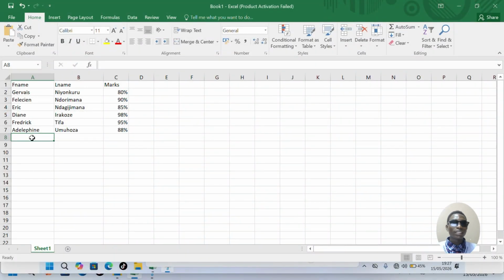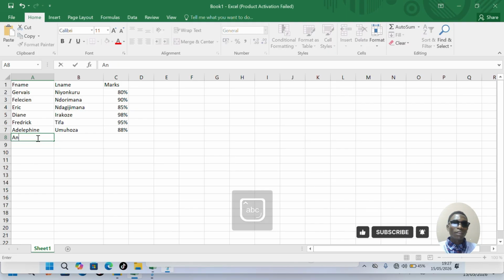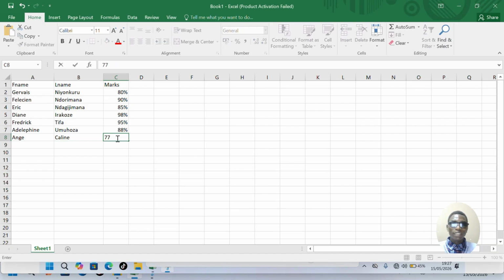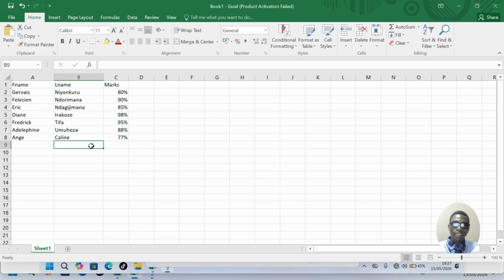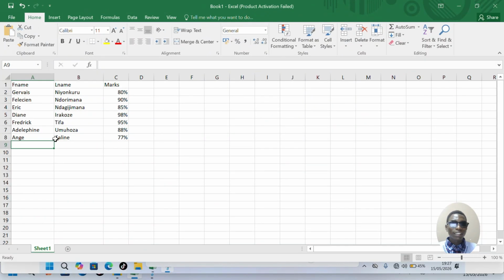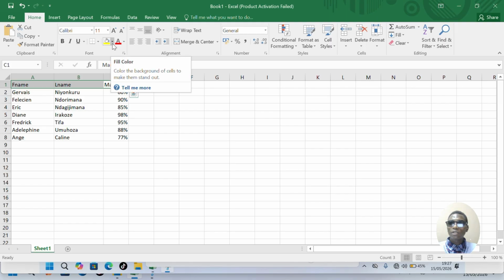Create Professional Excel Tables Fast 🔥 | Highlight Columns with Fill Color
Want to make your Excel tables look clean and professional? 📊✨
In this video from GOO ICT Academy, you will learn how to create attractive tables in Microsoft Excel by using Fill Color and simple formatting techniques.

🚀 In this tutorial, you’ll learn:

How to highlight columns in Excel
Using Fill Color professionally
Making tables attractive and easy to read
Simple Excel formatting tips for beginners
How to improve spreadsheet presentation fast

💡 Perfect for:

Students
Office workers
Beginners learning Excel
Data entry learners
Anyone who wants professional spreadsheets

🔥 Watch until the end and upgrade your Excel skills today!